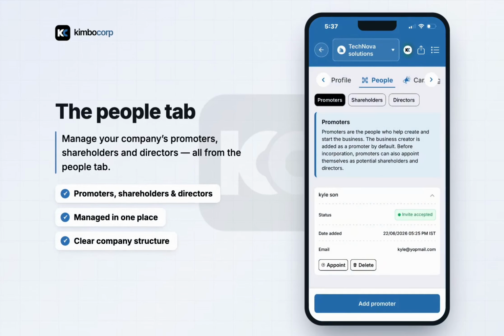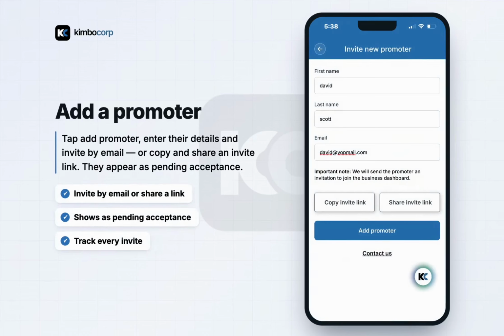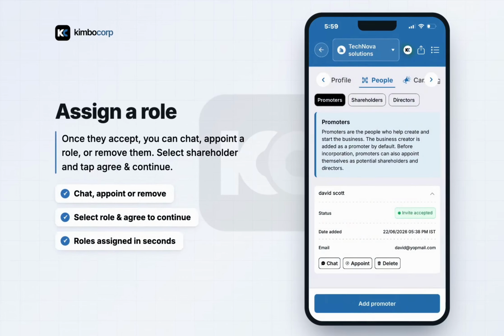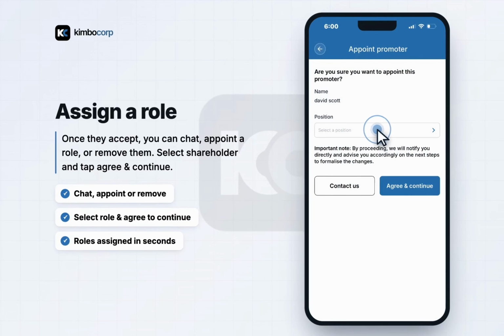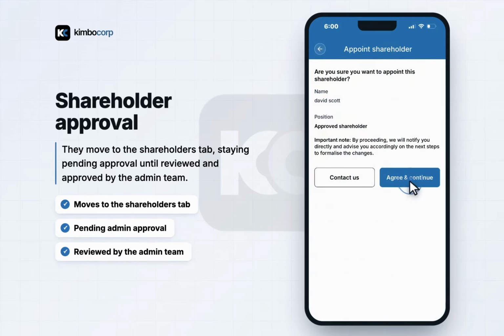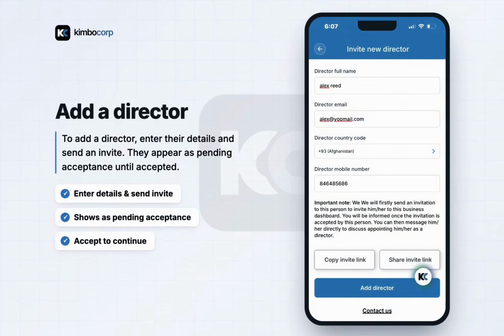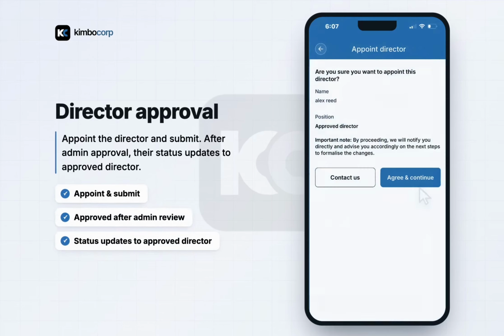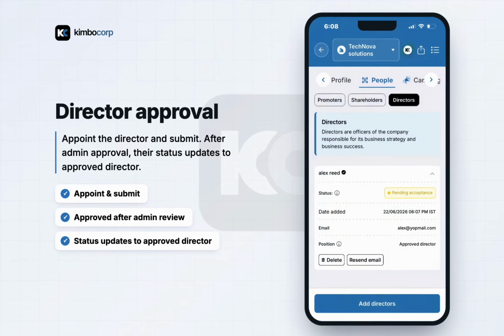Learn how to appoint shareholders & directors on kimbocorp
Learn how to appoint shareholders and directors in kimbocorp in just a few simple steps.

In this quick tutorial, you'll learn how to:

✅ Open the People tab
✅ Add a new promoter
✅ Invite promoters via email or a shareable link
✅ Track invitation status in real time
✅ Appoint promoters as shareholders
✅ Complete the shareholder approval process
✅ Add and invite new directors
✅ Submit director appointments for approval
✅ Manage promoters, shareholders, and directors from one place
✅ Build your company's leadership structure with kimbocorp

Once appointments are approved, your shareholders and directors become part of your company's structure, making it easier to manage ownership and leadership within kimbocorp.

🚀 Build and manage your business with kimbocorp today.